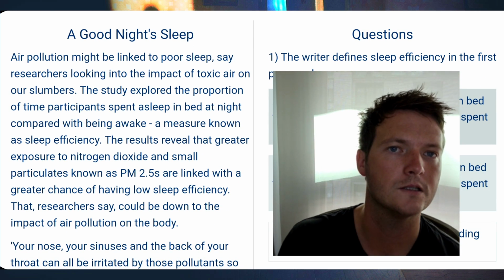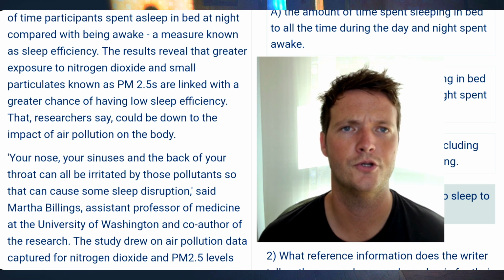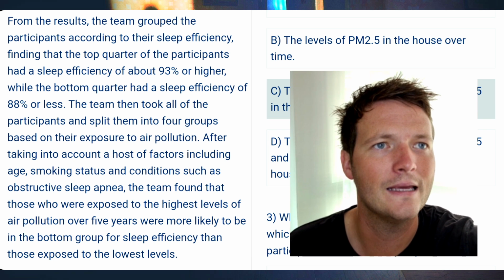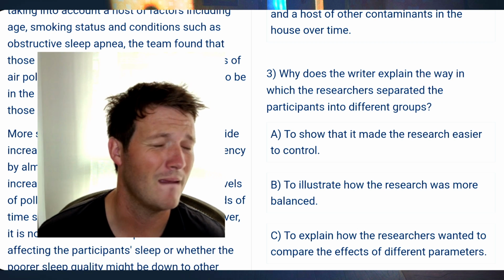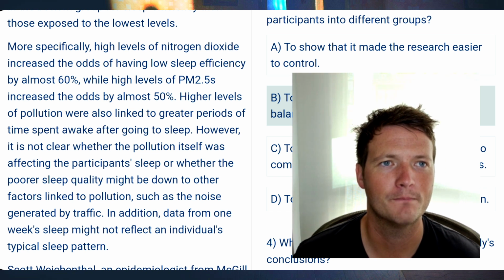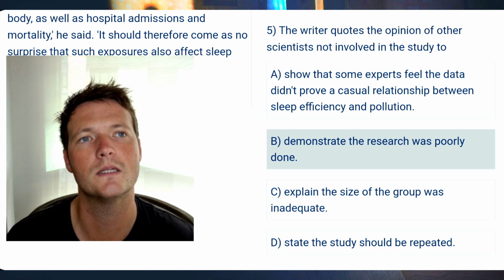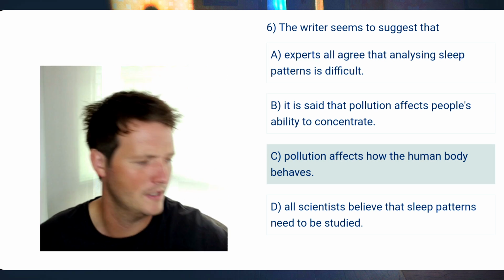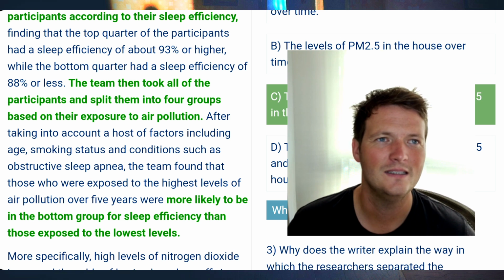Advanced English Reading 😕 | C1 (CAE) Reading and Use of English Part 5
Another video for our C1 English course!
Reading comprehension multiple-choice exercise for C1 Advanced (CAE) students.
The C1 Advanced Reading and Use of English paper is in eight parts and has a mix of text types and questions.

Part 5 (Multiple choice)
A text with some multiple-choice questions. For each question, there are four options and you have to choose A, B, C or D.